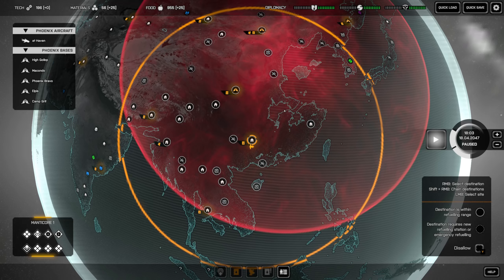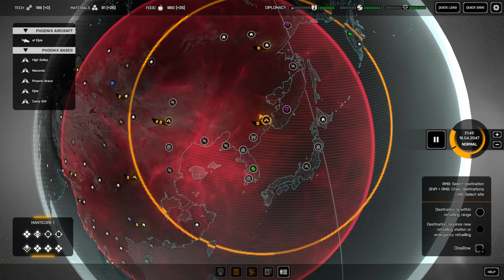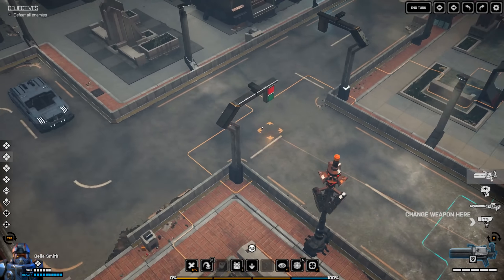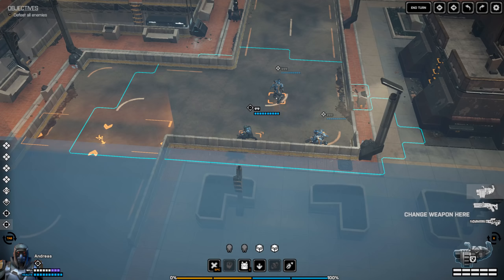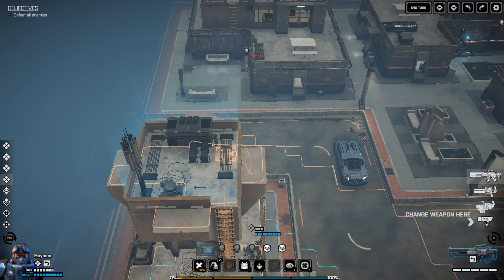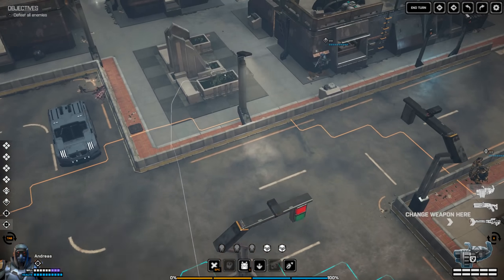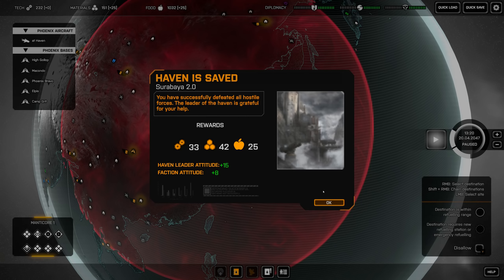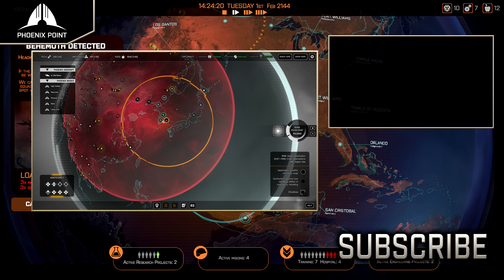Phoenix Point - Pre Alpha Backer Build 3 - Phoenix Point Gameplay - 56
If we're to get full coverage from our radars we are going to need a heck of a lot more resources to build the net. That means playing the waiting game unfortunately.

Today's video is a Let's Play of the Phoenix Point Pre-Alpha Backer Build, so we can see how the Phoenix Point Early Access development is coming along. It'll shows off either the fixed mission for Phoenix Point, Fort Freiheit, or one of the random maps that the Pre-Alpha Backers build let's us try. Either way, you're going to get to see some Phoenix Point Gameplay and I'm going to have my ass handed to me by crabmen.